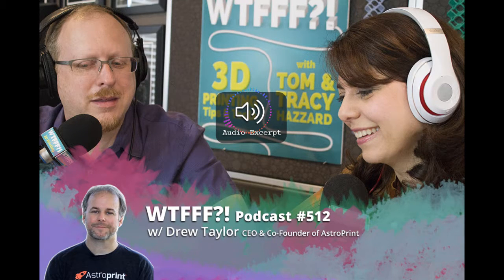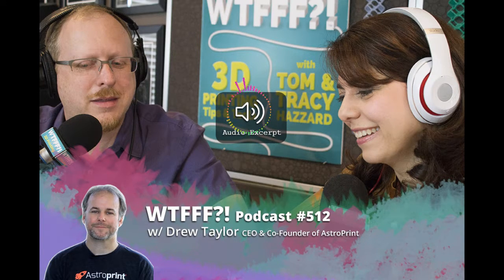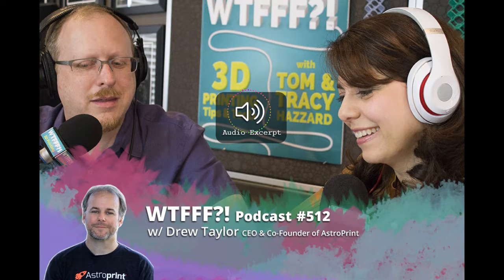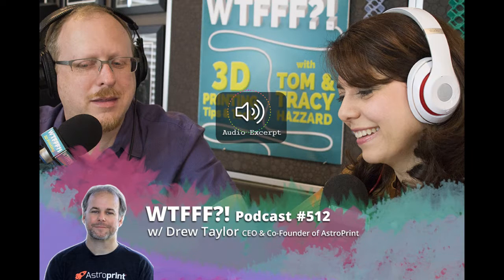AstroBox Touch: A Powerful Touchscreen for your 3D Printer (Audio)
This is an Audio Excerpt from Episode #512 of the WTFFF?! Podcast.

AstroPrint is the fastest growing cloud platform for your Desktop 3D Printer. 🌎 Manage and Monitor your printer from ANYWHERE in the world with ANY device!